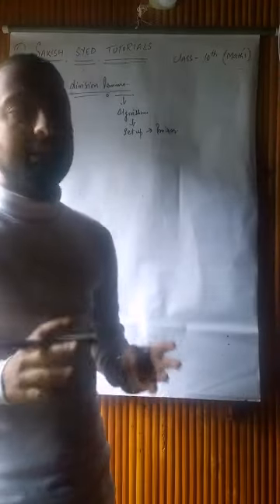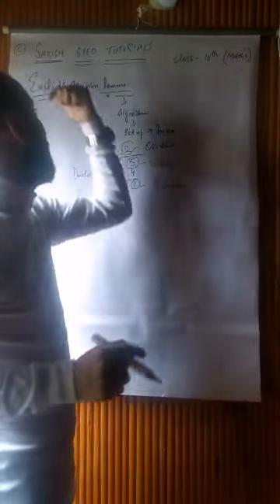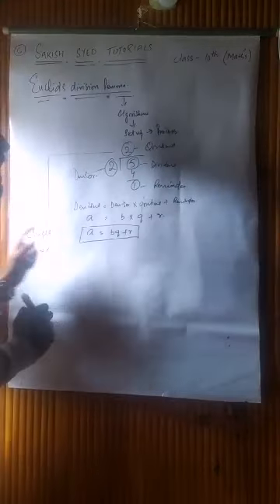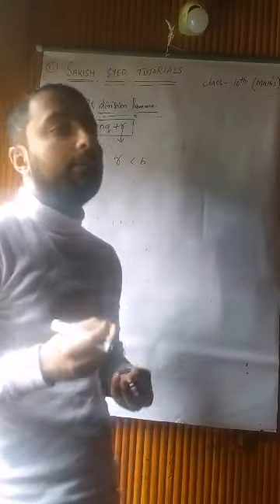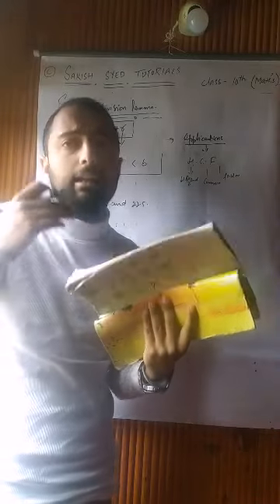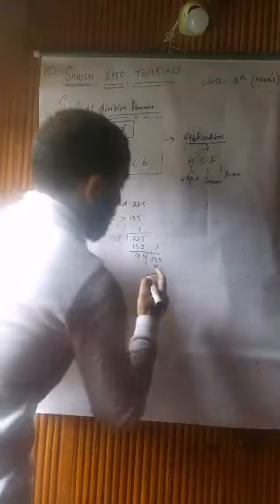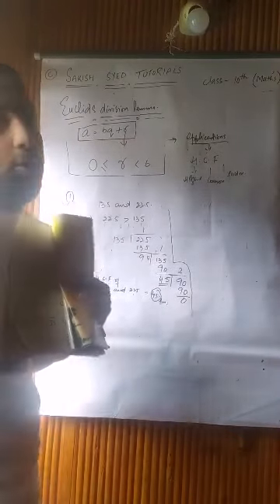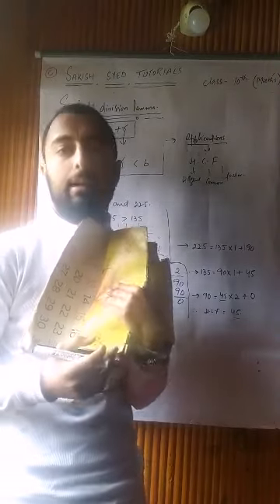Class 10th mathematics chapter 1st intro